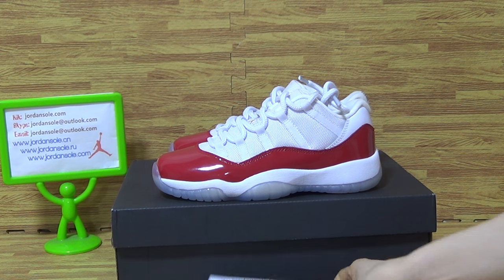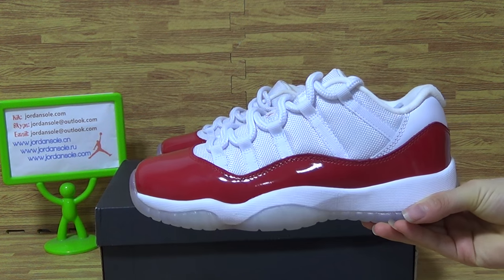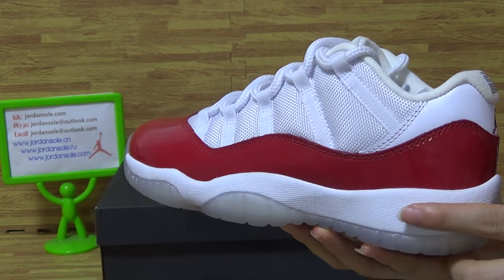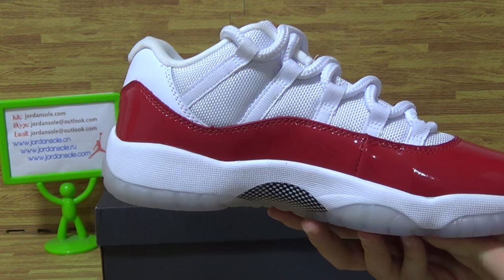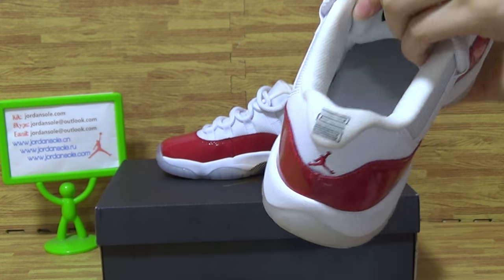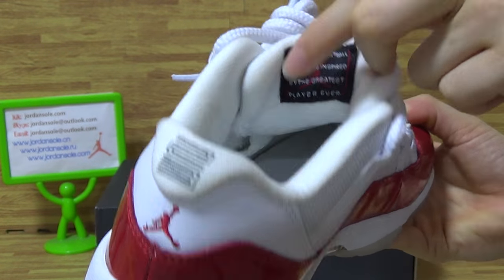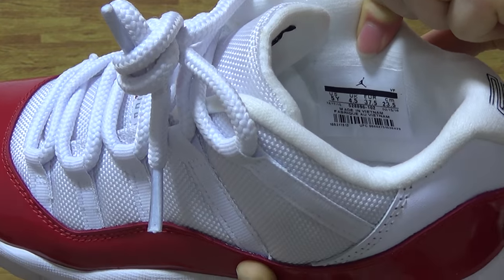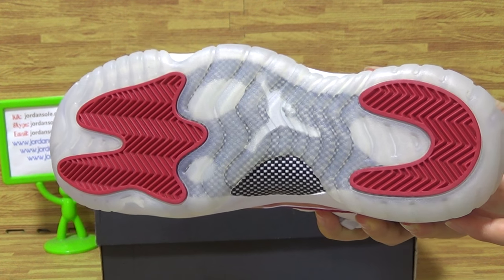Authentic Air Jordan 11 Low “Varsity Red” GS